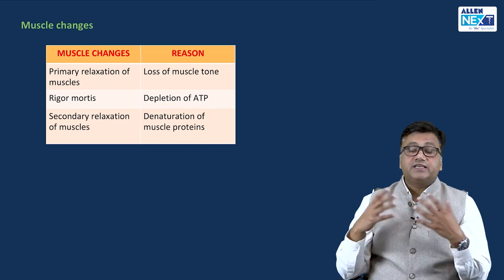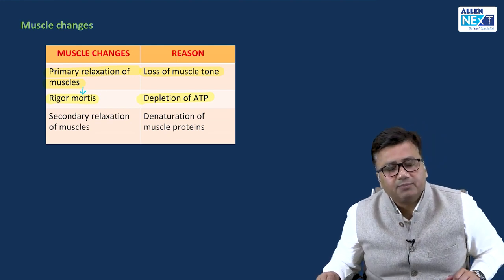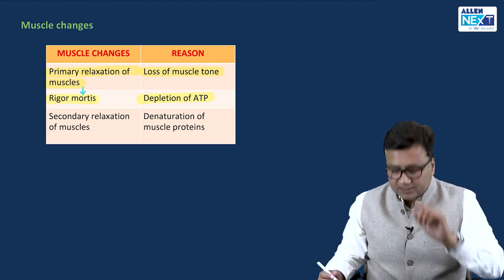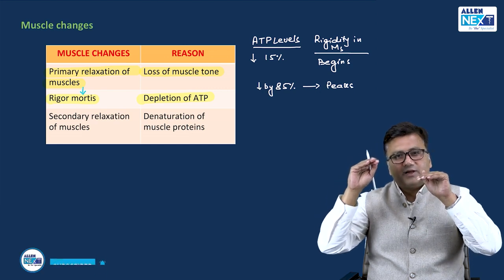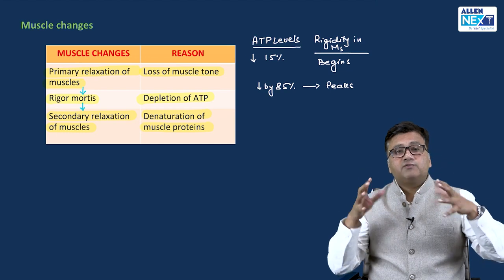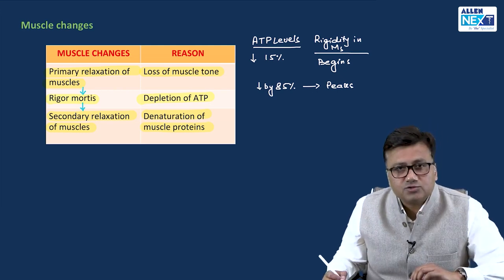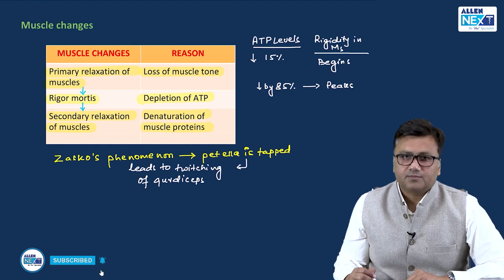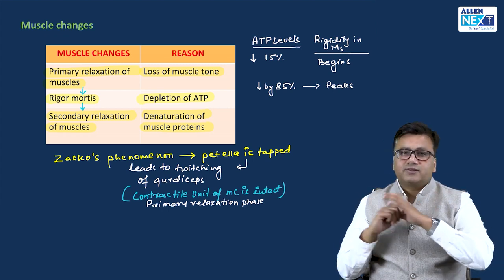Postmortem Changes in Muscles By Dr. Sumit Tellewar | FMT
Welcome to Unknowndilemma - Your Trusted Source for Medical Knowledge!

🩺 About Us:

At Unknowndilemma  we are passionate about bringing you the latest and most accurate information in the world of medicine and healthcare. Our mission is to educate, empower, and inspire aspiring medical professionals, patients, and curious minds alike.

Thank you for choosing Unknowndilemma  as your trusted medical resource. Together, we can foster a healthier and more informed world.